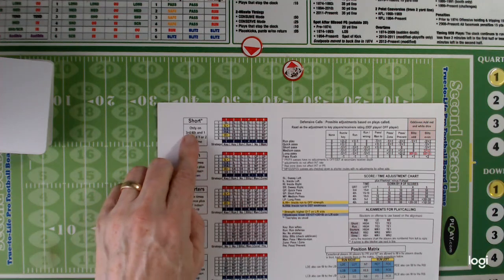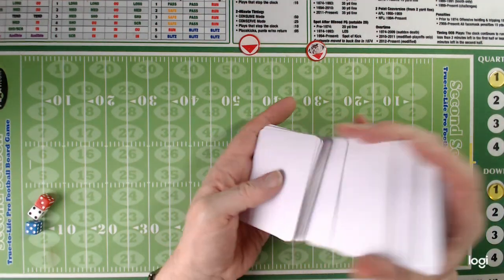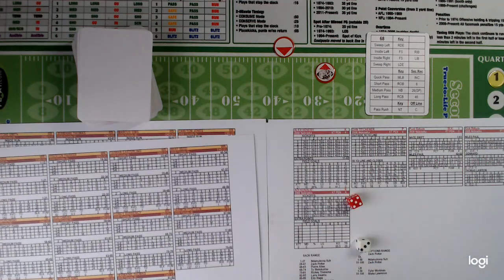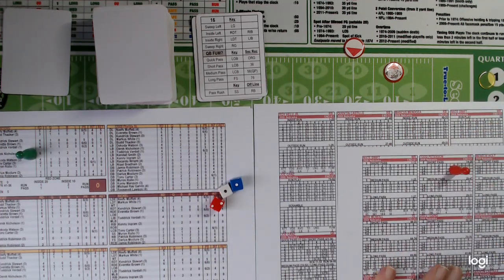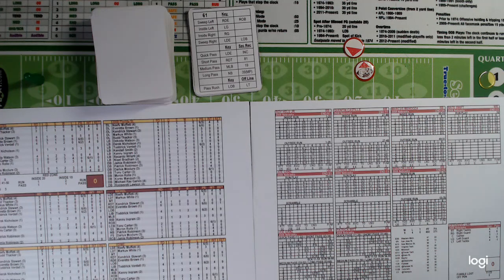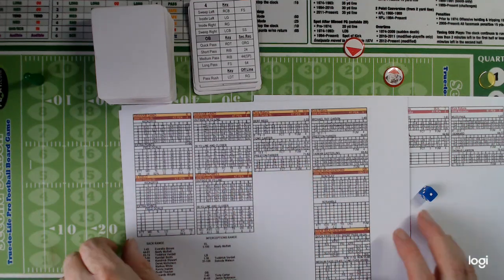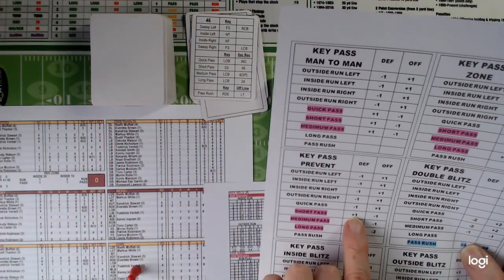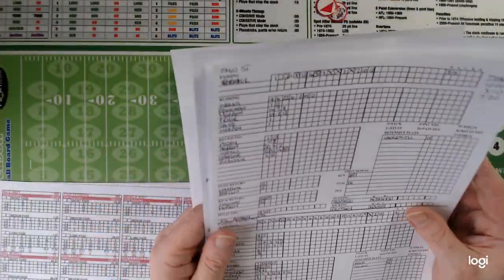Inside Blitz - How I play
Just to show you how I play